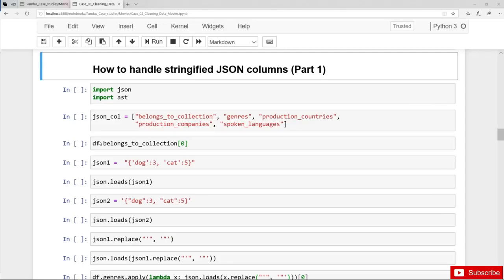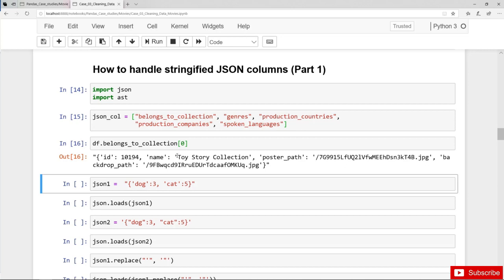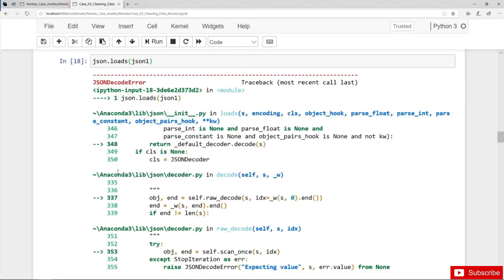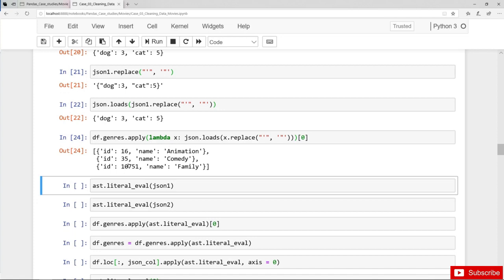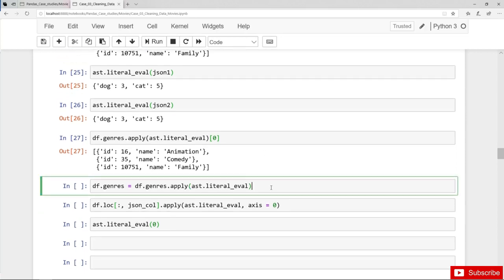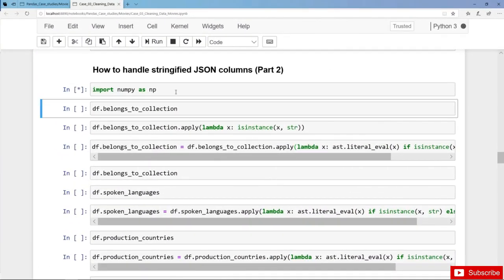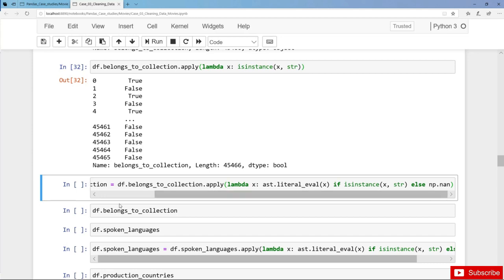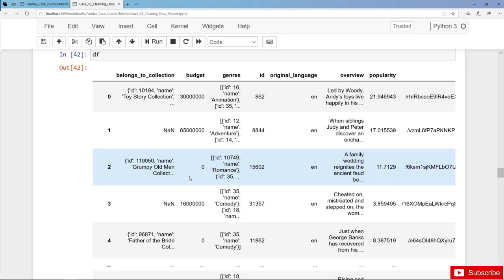How to Handle Stringified JSON Columns Python Data Science Project